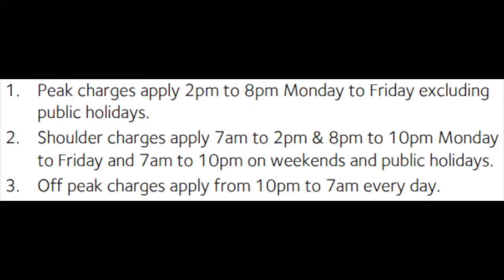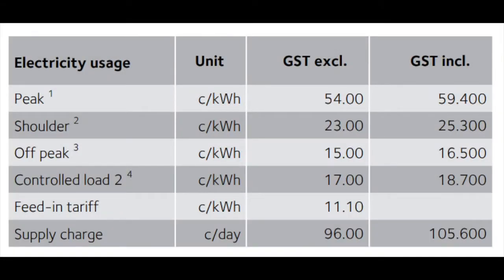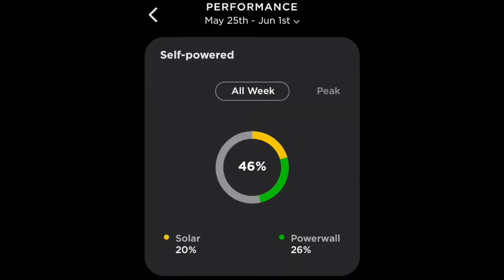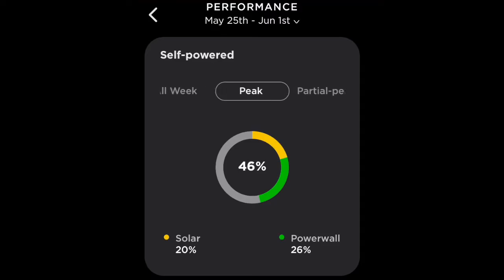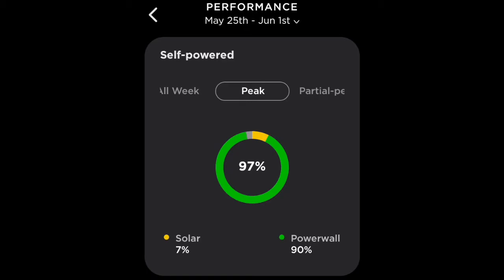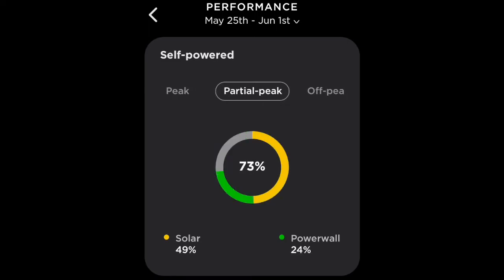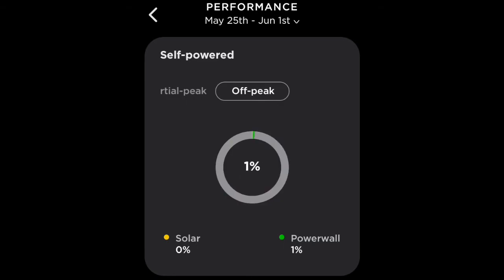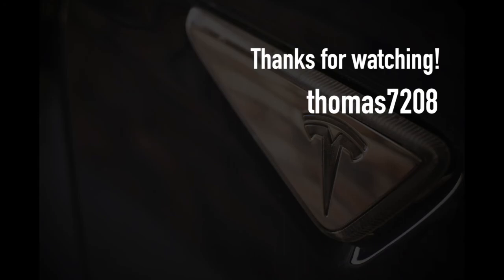Tesla PowerWall2 App Statistics Breakdown | Ludicrous Feed | Tesla Tom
The Tesla App provides useful statistics on your energy usage including the breakdown by percentage on its source (solar, PW2, grid) and also by time of usage (peak, off-peak and shoulder).